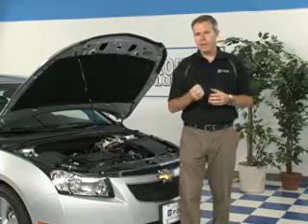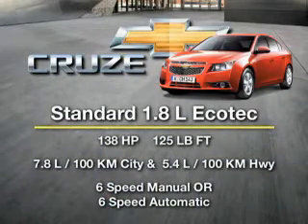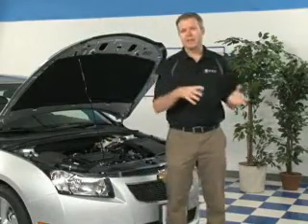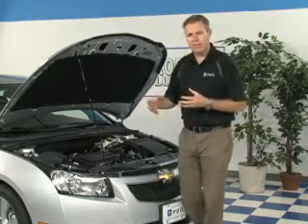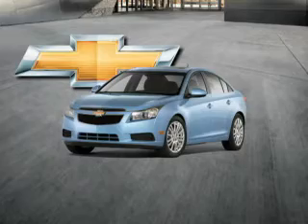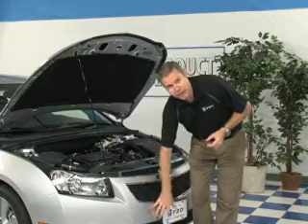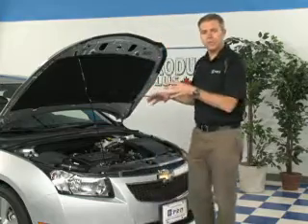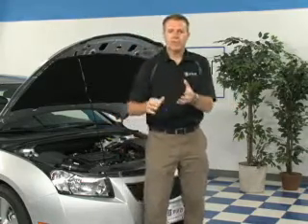New 2011 Chevrolet Cruze - Walk around -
Don't Just Drive. Cruze

Following 6,000,000 km of real-world testing across six continents and capturing worldwide attention after launching in 60 countries, Chevrolet's first global compact car has arrived. Designed in Asia, engineered in Europe and built in North America. The all-new 2011 Chevrolet Cruze. With a European brand of performance, powered by either a standard 1.8L ECOTEC® engine or the available 1.4L ECOTEC® Turbo that is anticipated to deliver Best-in-Class fuel efficiency.** And a class-exclusive 10 standard airbags.† The compact car that was named AutoBest 2010 by European journalists and one that RoadAndTrack.com concluded "will definitely give the imports a run for their money." Ready to Cruze?